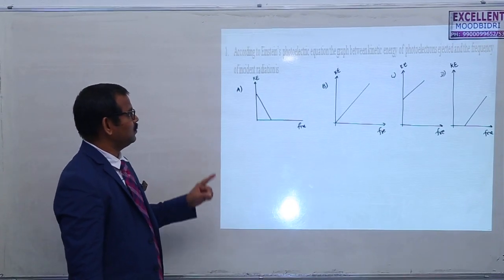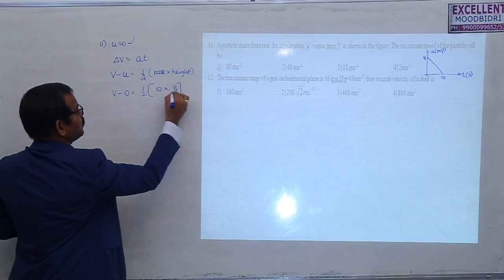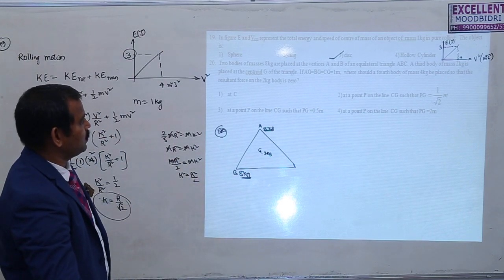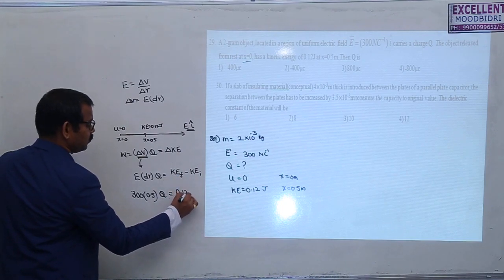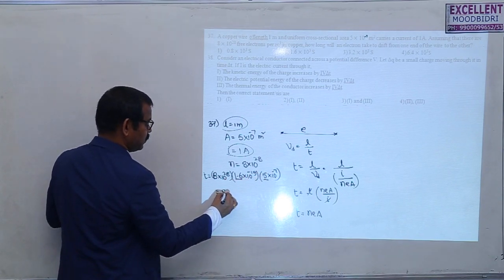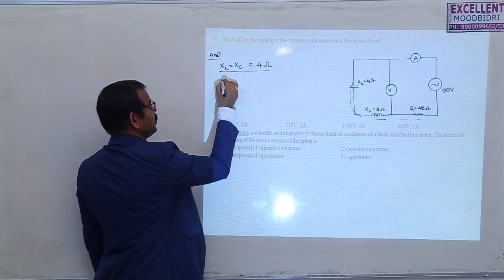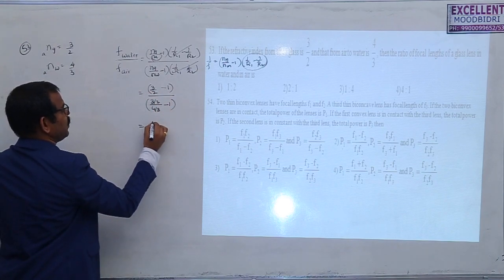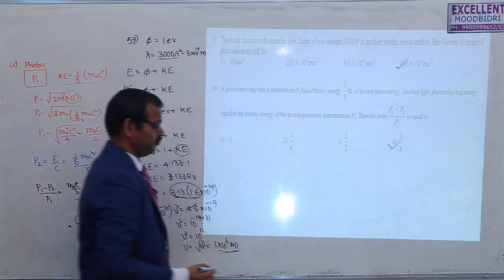KCET 2021 PHYSICS SOLUTIONS BY RM EXCELLENT MOODBIDRI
EXCELLENT SCIENCE AND COMMERCE PU COLLEGE, MOODBIDRI